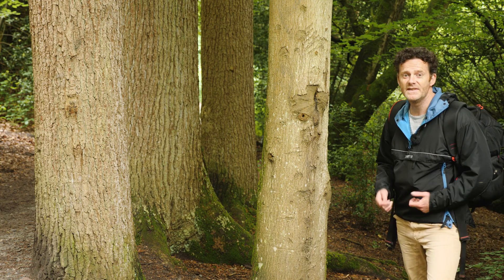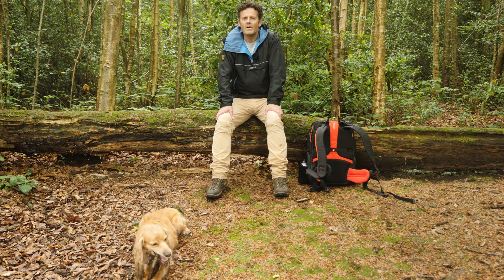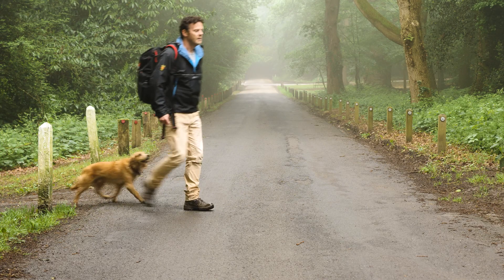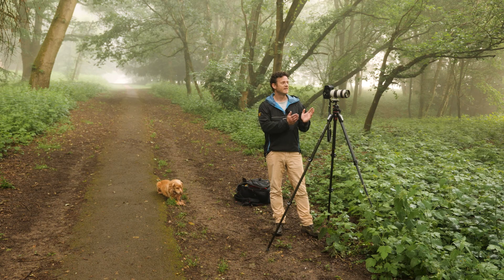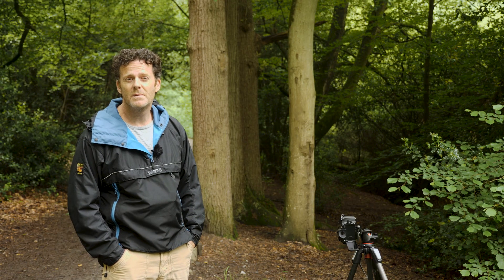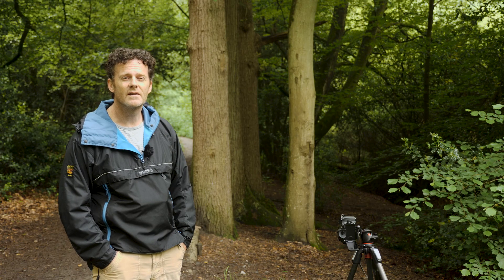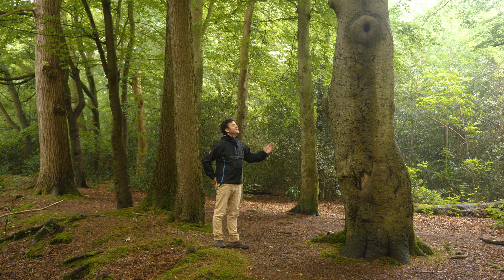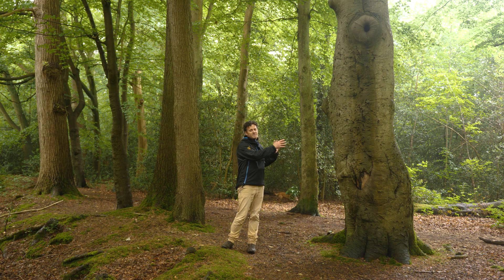Panasonic G9 HIGH RESOLUTION MODE | Faces In Trees | Pareidolia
In this vlog, I test out the high resolution mode on my Panasonic Lumix G9 camera on a woodland landscape photography session.
I often think I see faces in the trees when I'm out and about on my dog walks. This is known as Pareidolia, a psychological phenomenon that causes people to see patterns in a random stimulus. This often leads to people assigning human characteristics to objects.
So this vlog has me testing out the high res mode of the G9 on some special trees that have these particular characteristics. My dog Barney is along for the ride too.

Gear used on this vlog:

Panasonic G9
Panasonic 42.5mm
Canon EF 70-200 mm F/2.8 Lens
Metabones EF-MFT speedbooster
Manfrotto bag
Manfrotto 055 tripod
Manfrotto XPRO ball head

filmed on:

Panasonic GH5
Panasonic 12-35mm f2.8
Rode Videomic Pro
Zoom H1 recorder
lav mic
SLR Magic variable ND filter